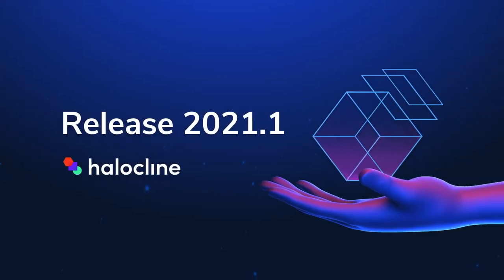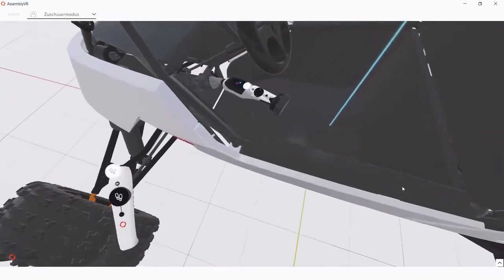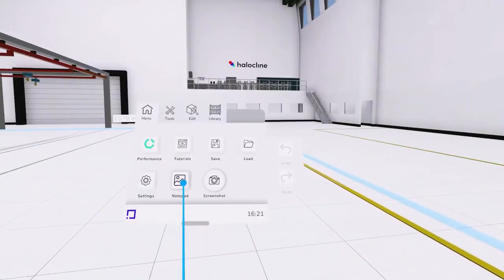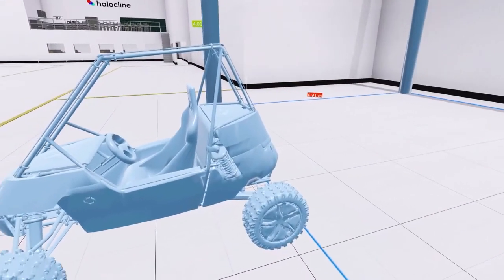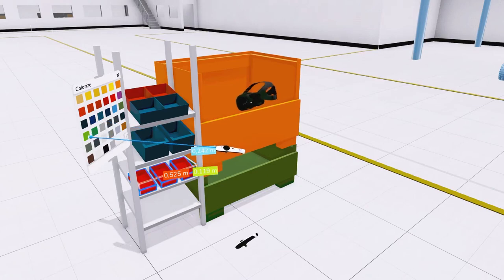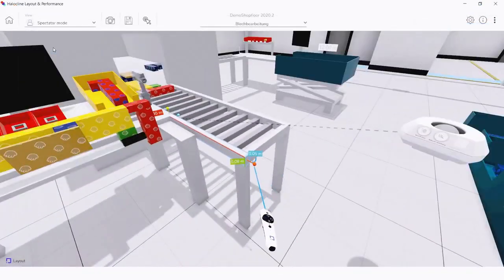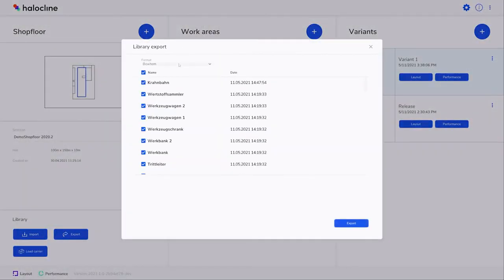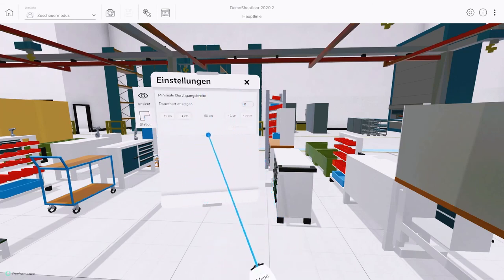Assembly with both hands, pictures in vr & more - 2021.1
This release makes it even easier to work with the data you already have: Use the notepad to display specifications for your design in VR & recreate CAD data without collision.Want to discover the fascinating world of VR planning? Just make a free appointment and test it yourself

🎬Chapter
00:00 Intro

00:10 Assembly
00:11 Multicad import
00:26 New sample tool
00:33 New camera mode
00:50 Added UI sounds
00:57 Controller screencast
01:14 Layout-export enhancements
01:24 Collisionsystem improvements
01:49 Assembly with both hands

01:54 Layout
01:58 New Notepad for images
02:25 Improved CAD-object collision
02:48 Adjust-tool enhancements
03:08 Undo & Redo quick access
03:17 Change color of loadcarriers
03:32 Move selected objects to other variant
03:45 Switch workareas & variants in VR
04:00 Adjust outline improvements
04:07 Improved spectator mode
04:16 New Orbit camera mode
04:30 Free camera enhancements
04:38 Desktop topview control control adjustments
05:03 Advanced library export

5:13 Performance
5:17 Switch workareas & variants in VR
5:32 Settingswindow
5:45 New minimal clearance setting

6:00 Outro

💭 About Halocline
At Halocline, we focus on the future of production planning: our 3D industrial software opens up new perspectives for designing virtual reality work environments. With ease and intuition, you create tangible 3D data that allows you to virtually plan, validate and optimize your production.

With our product areas "Assembly", "Layout" and "Performance" you can plan production processes virtually and transparently. Whether you're an experienced production professional or a dedicated shopfloor worker, Halocline paves the way to efficient and optimized production.

Together, let's create a world where efficiency, creativity and progress go hand in hand, and let's set the standards for the industry of the future!

Plan better — Halocline